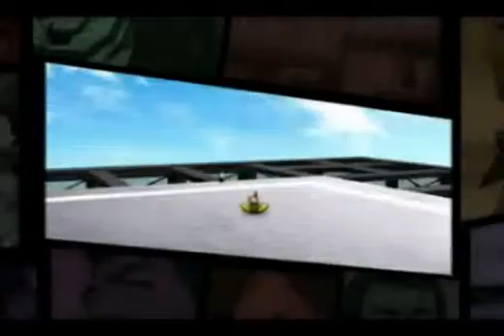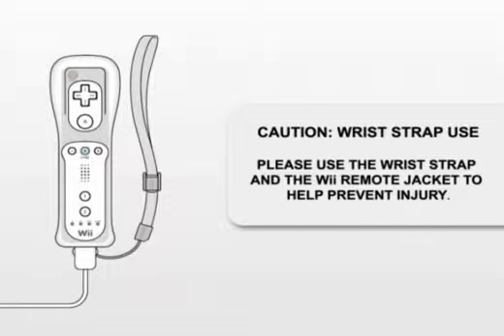Trauma Team - First response